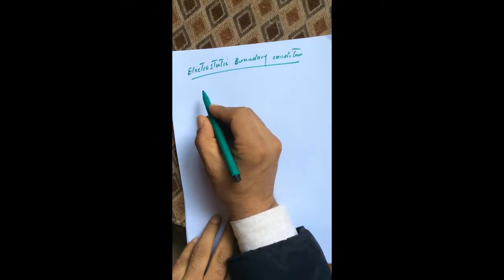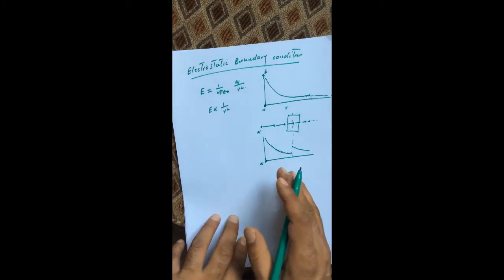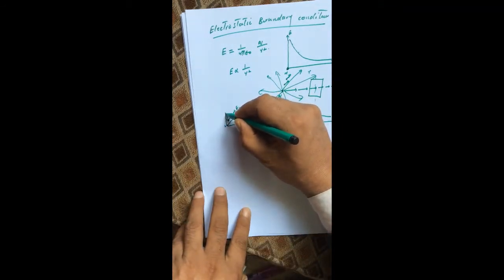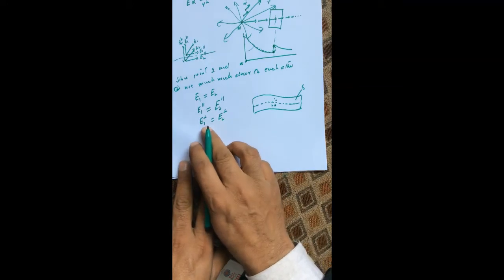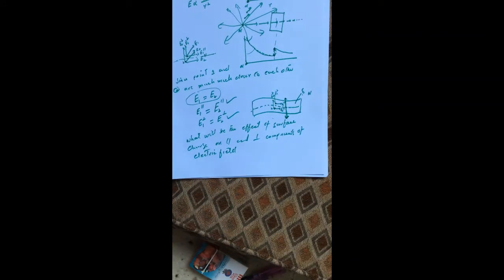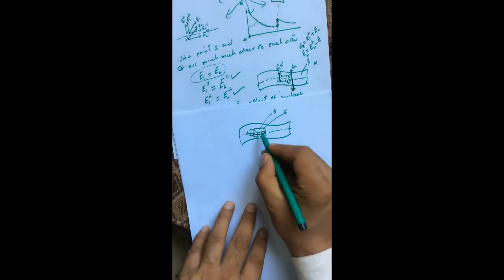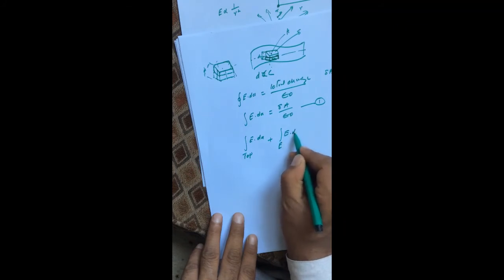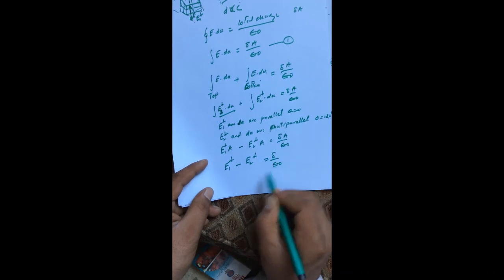Electrostatic Boundry Condition 1 part 20